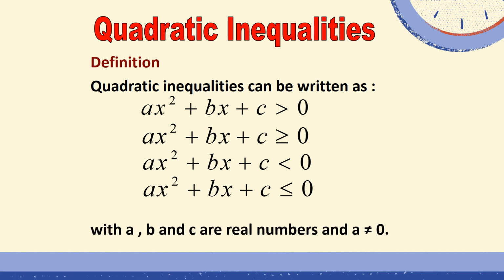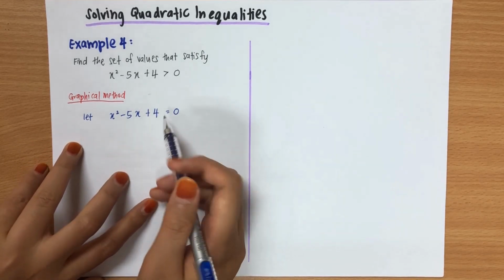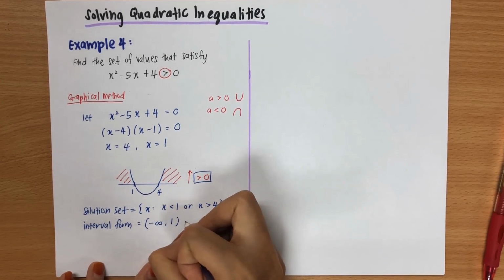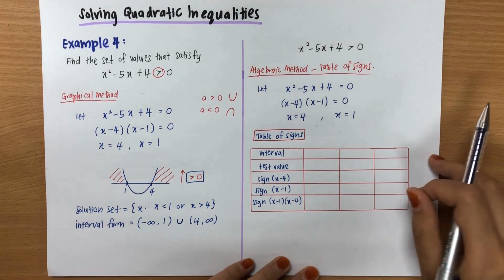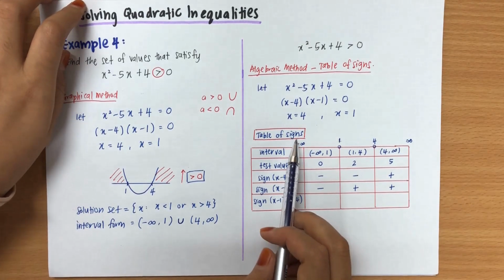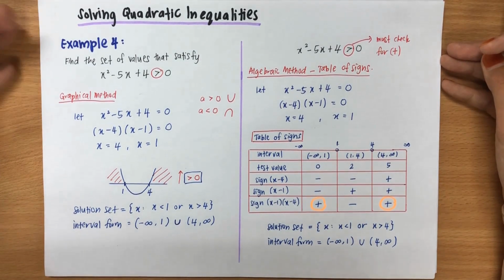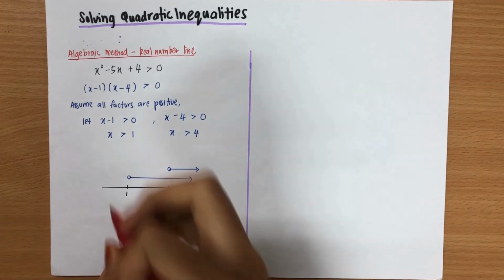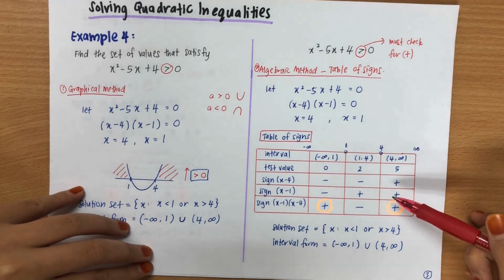Chapter 2 | 2.2 Inequalities (3/7)